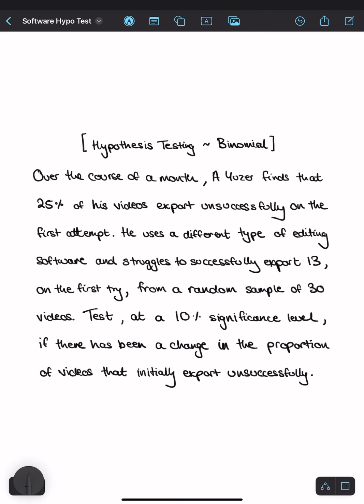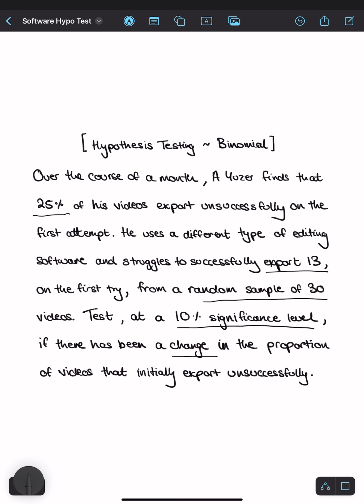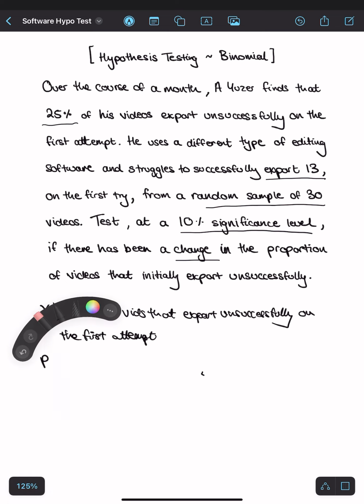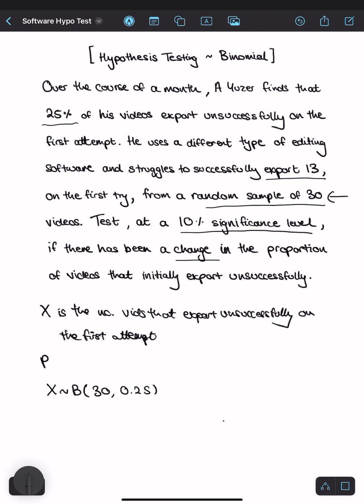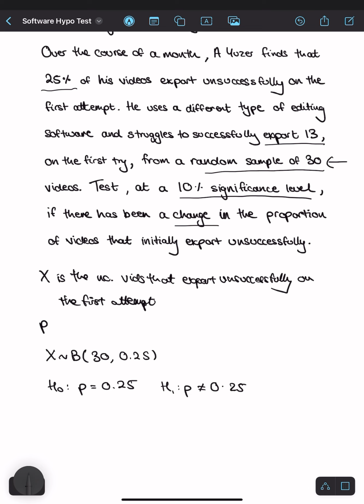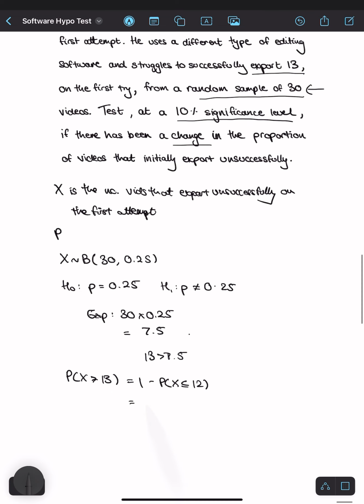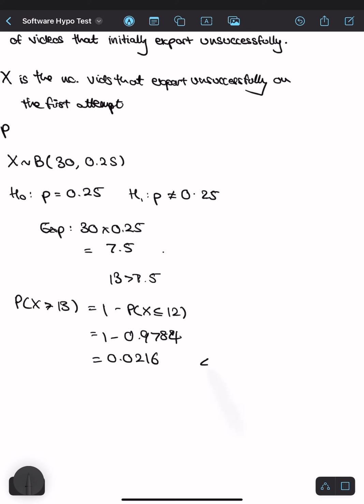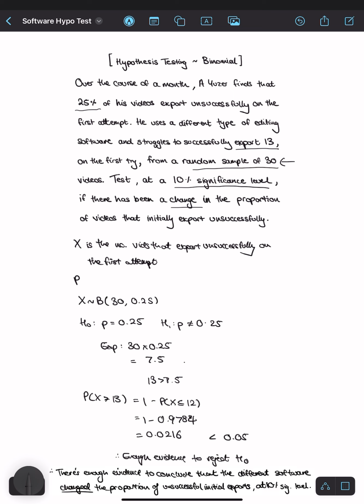Doing A Two-Tailed Hypothesis Test on A Binomial Distribution | A Level Maths Statistics Revision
Let’s do a comprehensive hypothesis test! We’ll see why it’s two-tailed and how to deal with this - I’ll show you which tail to focus on in these questions and how to draw a correct conclusion to write as complete an answer as possible!